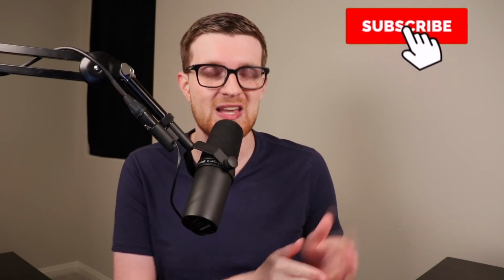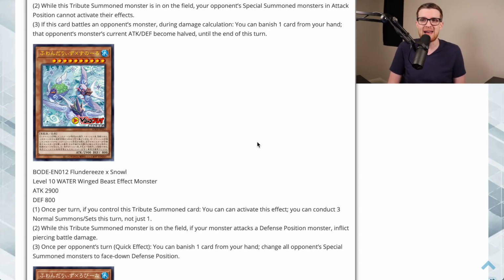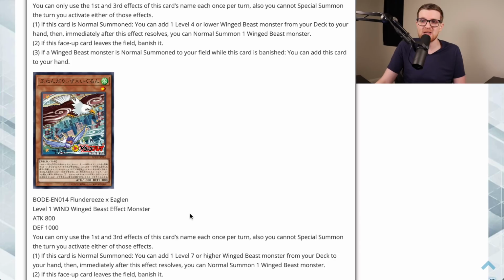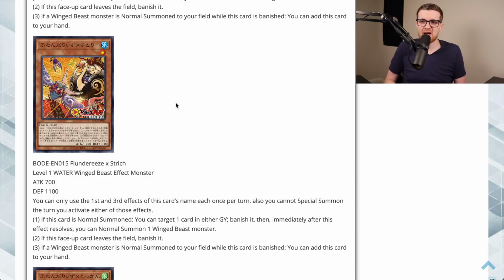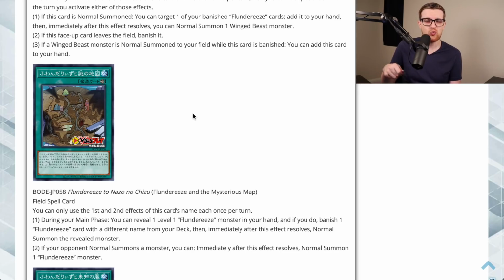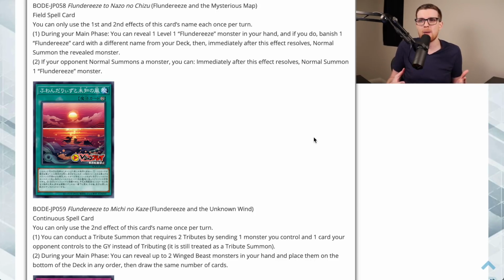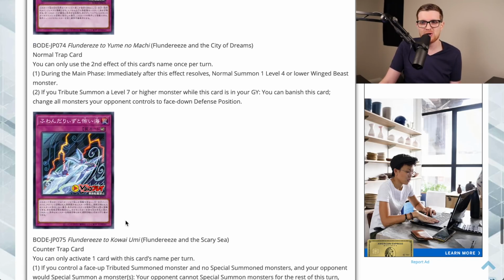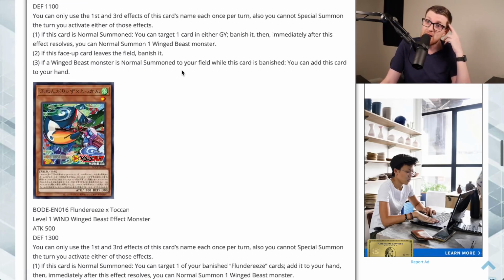Yu-Gi-Oh! Will This Be The Next Best Deck?! (New Flundereeze Archetype | Burst of Destiny Spoilers)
Flundereeze is a brand new archetype set to be released in Burst of Destiny, the core set following Dawn of Majesty! With the ability to Normal Summon THREE TIMES in one turn, and with some incredible stun capabilities, will these cards see competitive play?